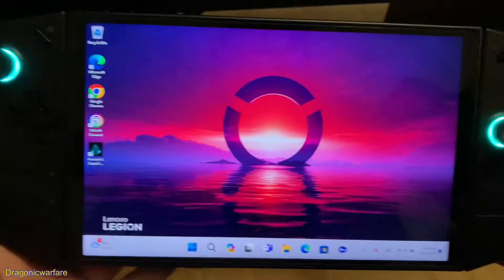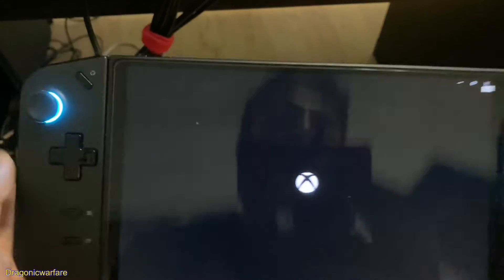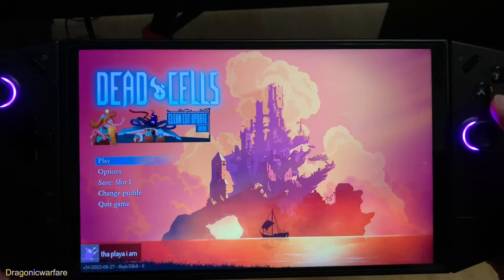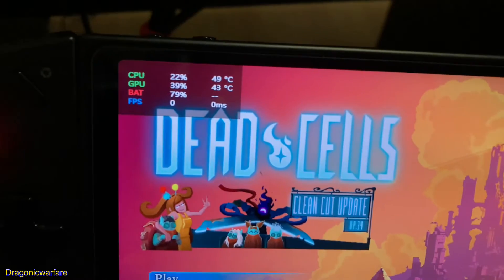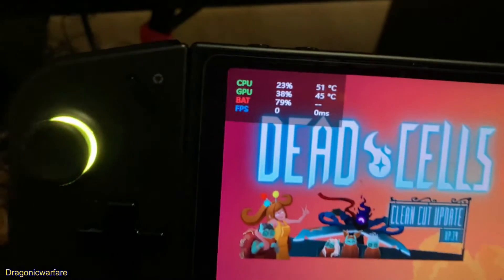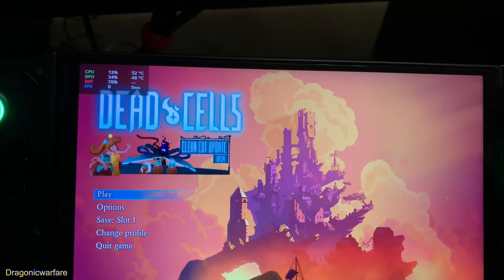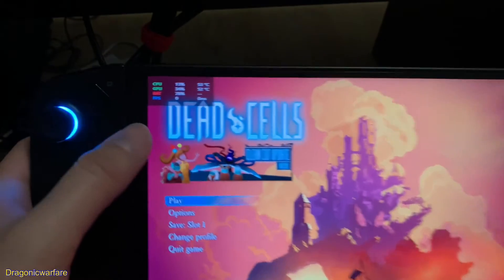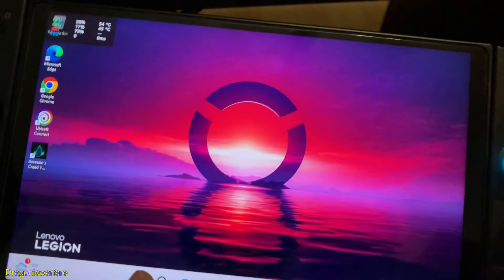How to show battery percent and FPS while in game Lenovo Legion Go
Easy guide on how to show your battery percent and FPS while in game on the new Lenovo Legion Go.

Shop Amazing Smartphone Deals: